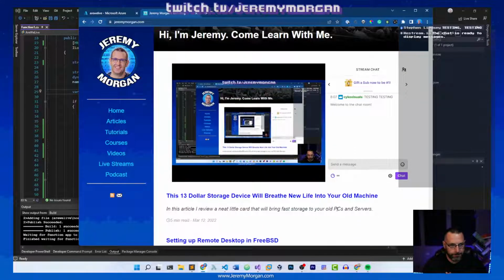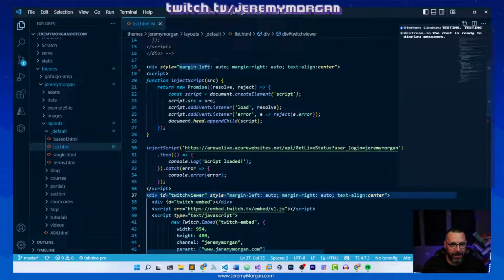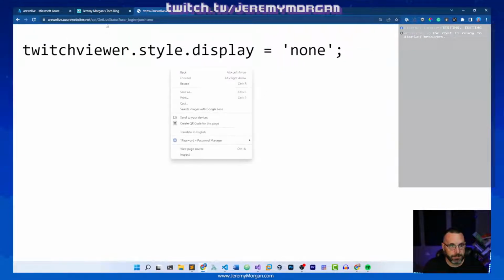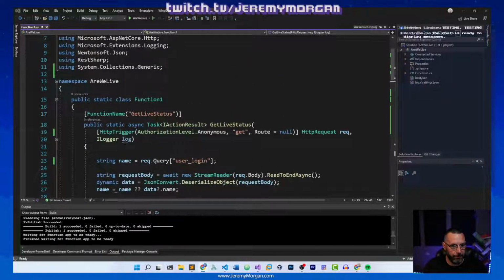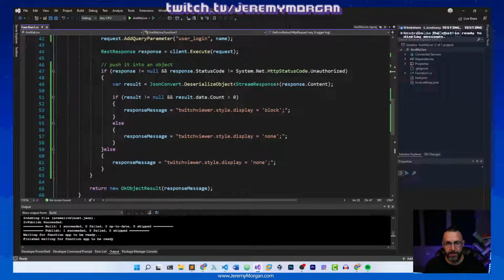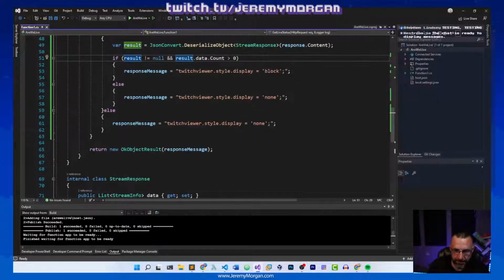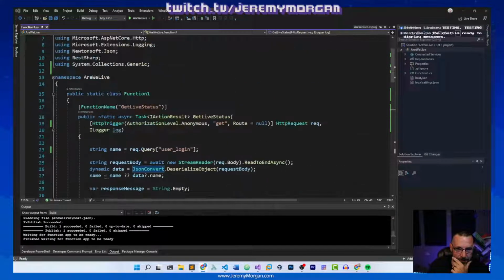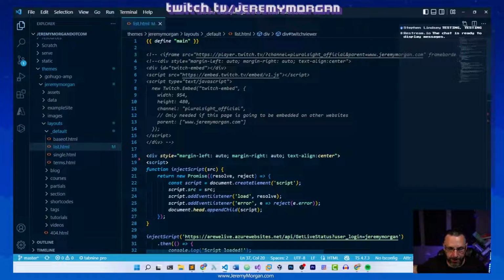Testing out functionality to push Twitter streams to my website